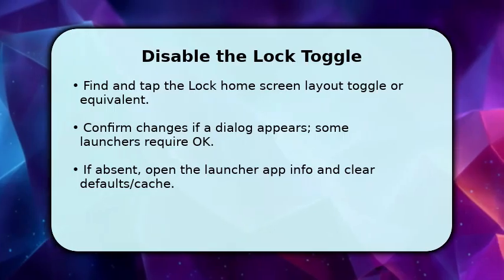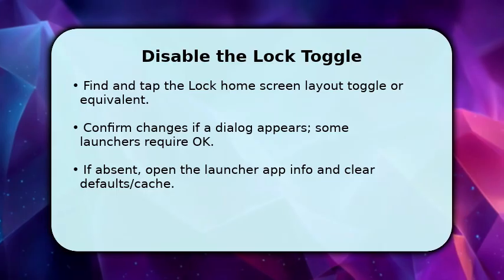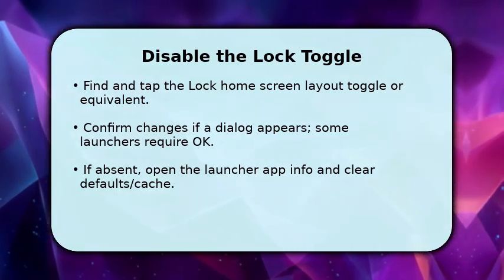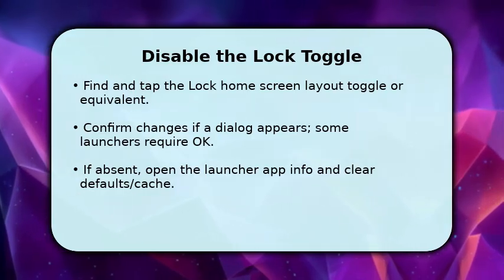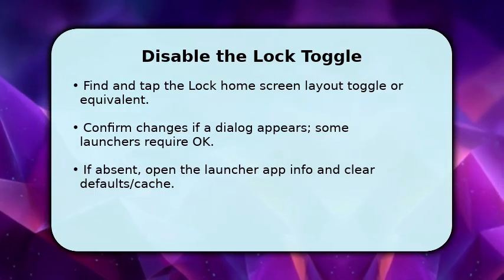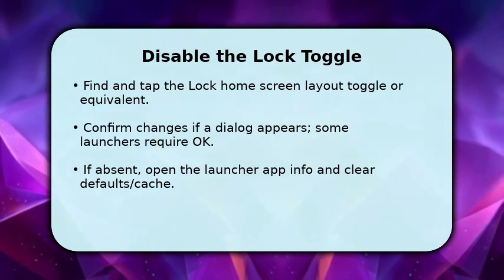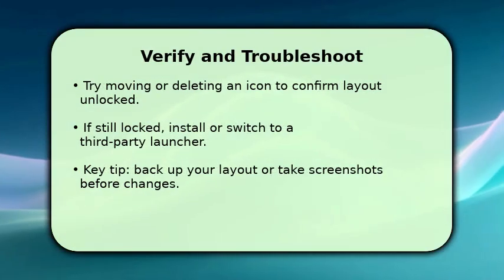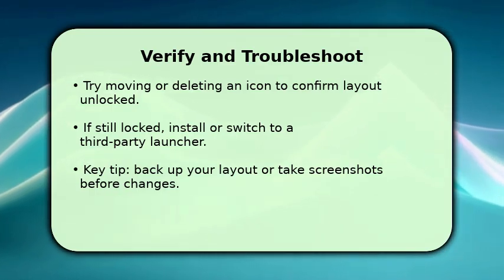How to Fix Home Screen Layout Locked (only Way)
Learn how to unlock your home screen layout when it's stuck in a locked state. This video provides step-bythy solutions for various devices, including troubleshooting tips and resetting procedures if needed.